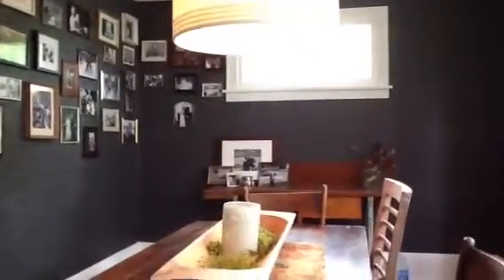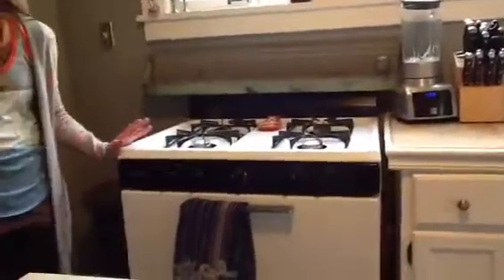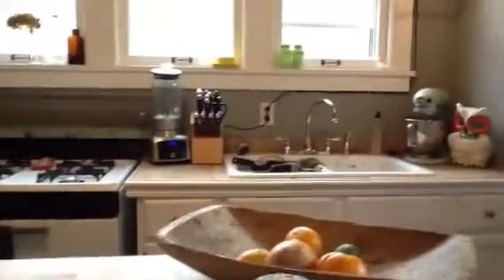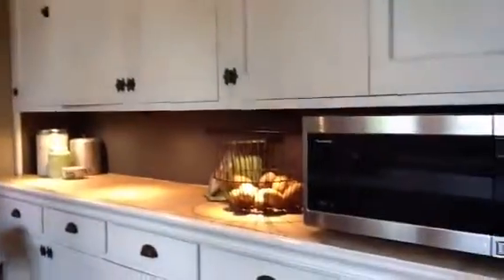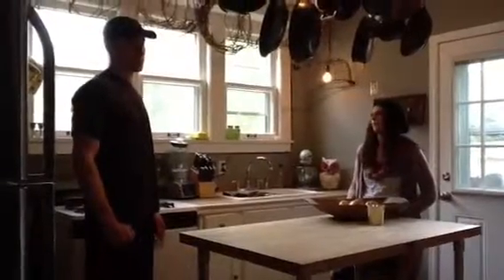Strom Renovation realities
Please consider us!